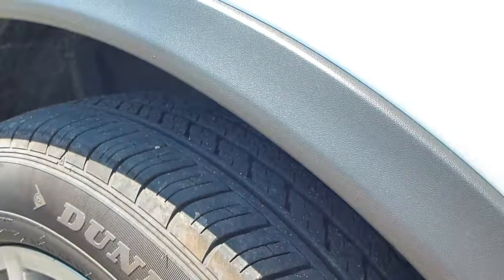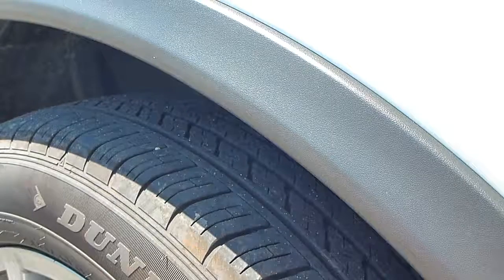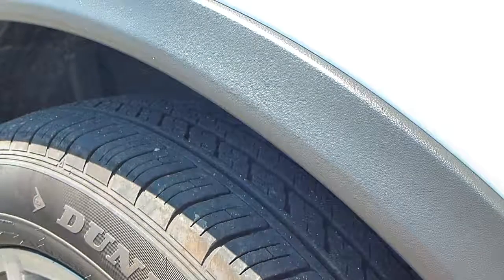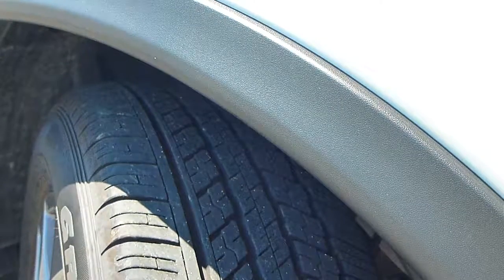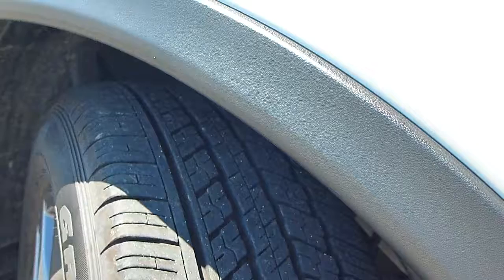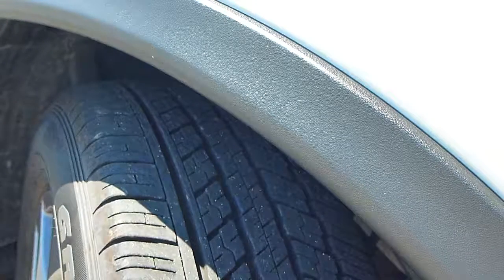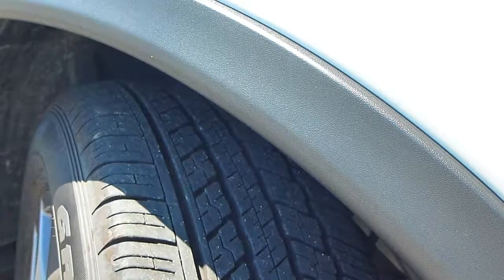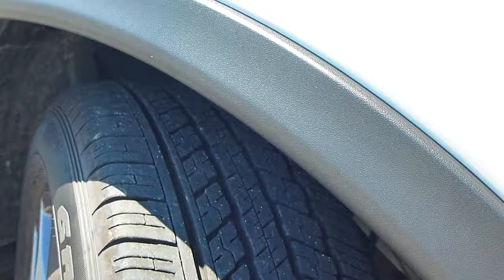MUNOZ NOISE OUTSIDE